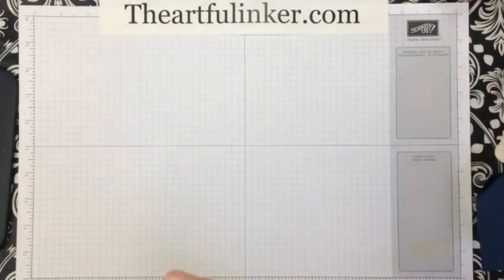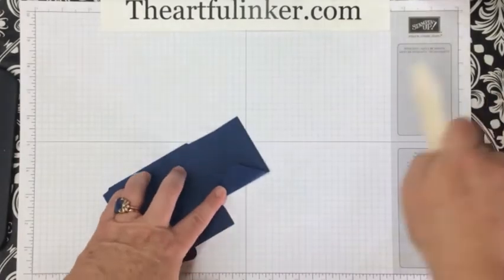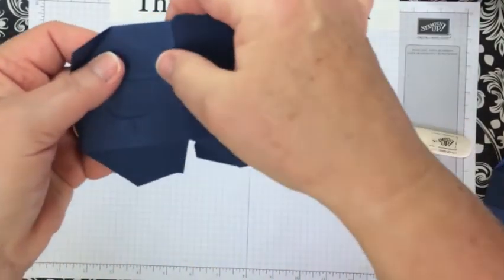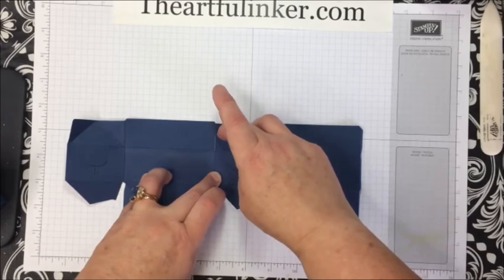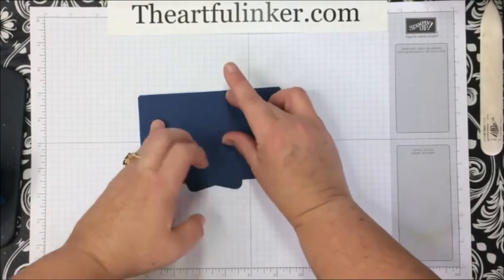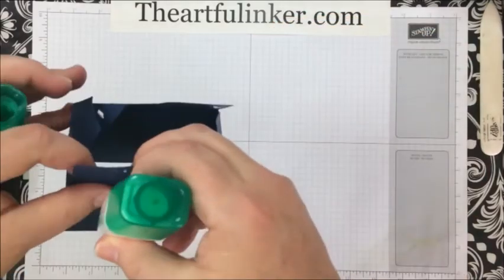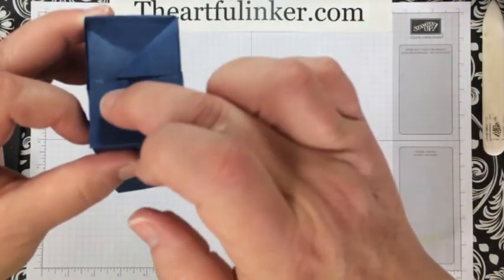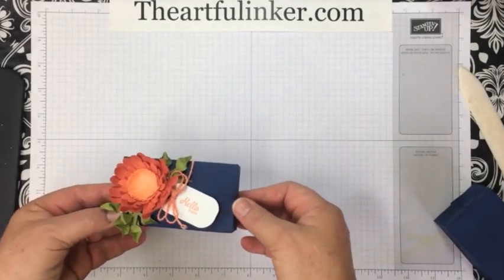Perfect Parcel Box How To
Learn how to make the Stampin' Up! Perfect Parcel box.